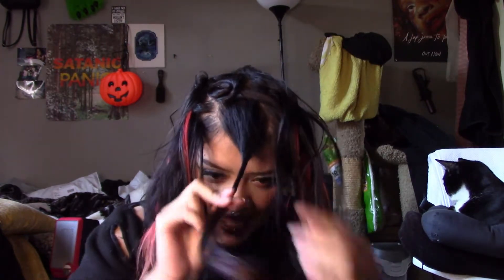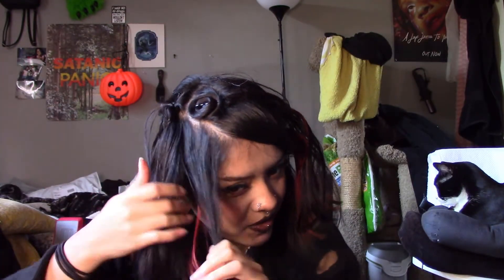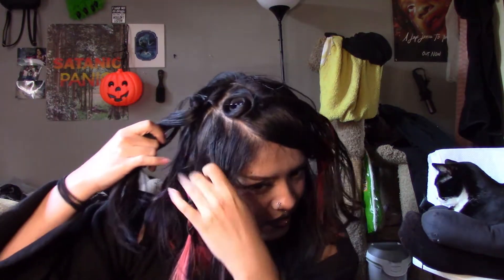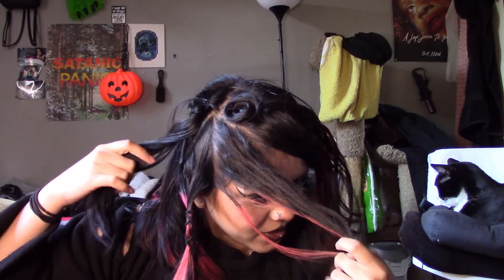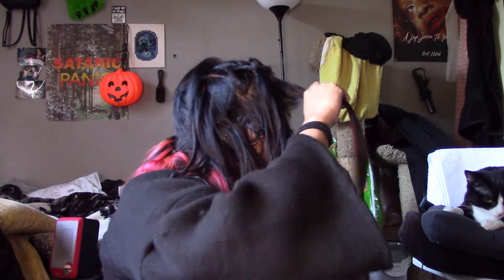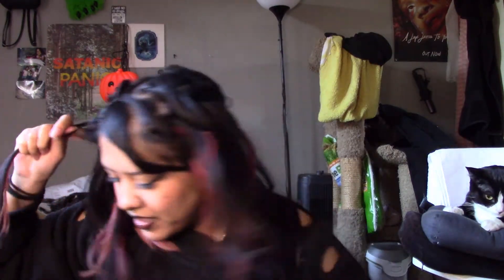i tried doing liberty spikes but failed (i suck)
smh. lemme know if i should try again, some people told me i need to make the pieces thicker.
who knew liberty spikes were so hard to do
my arms are still tired